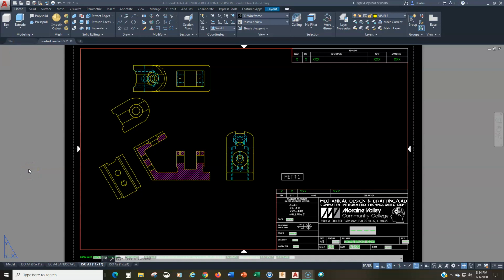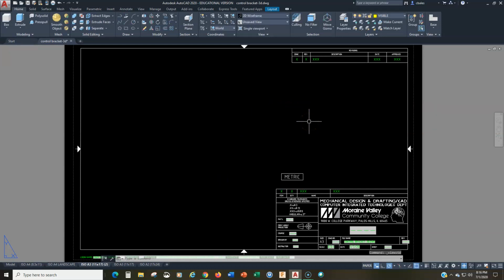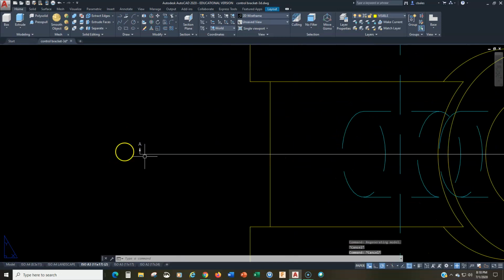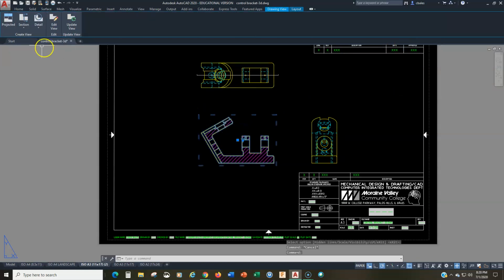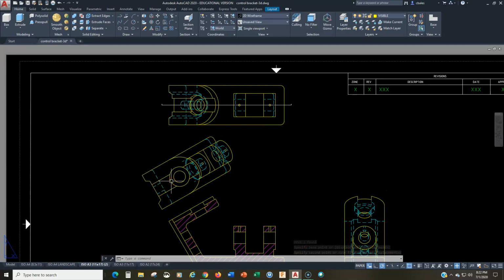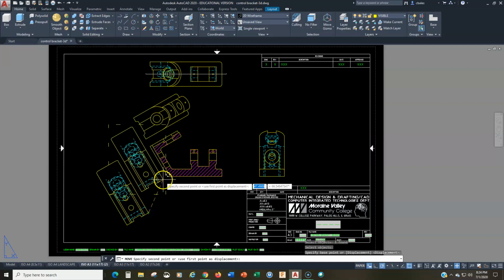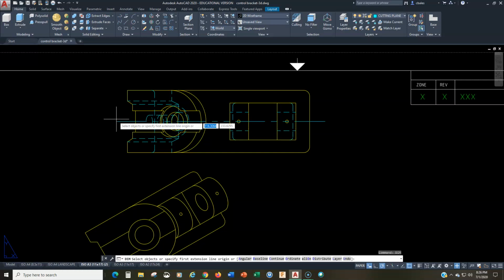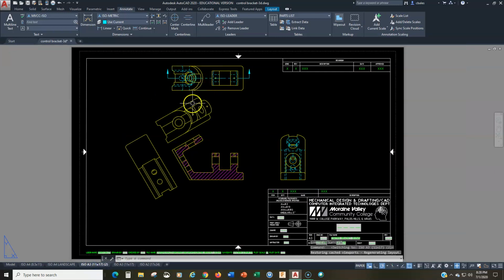Control Bracket with Base Views